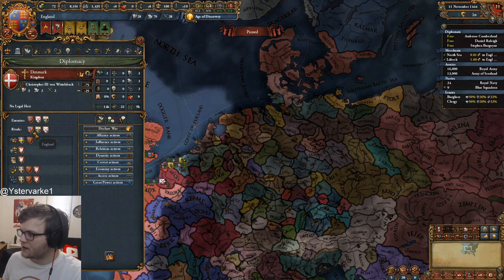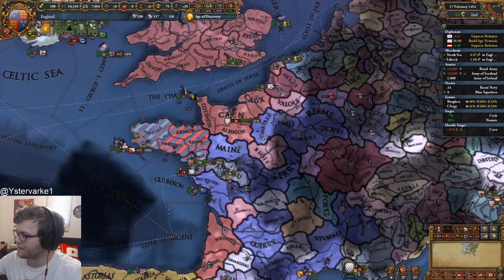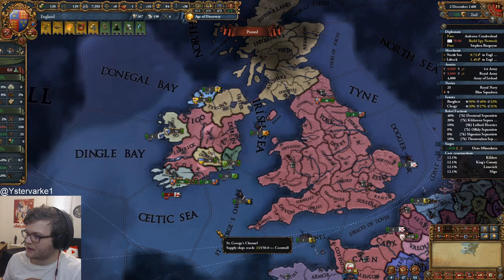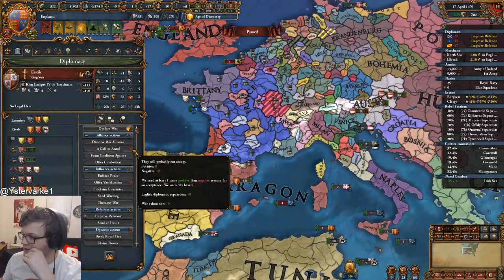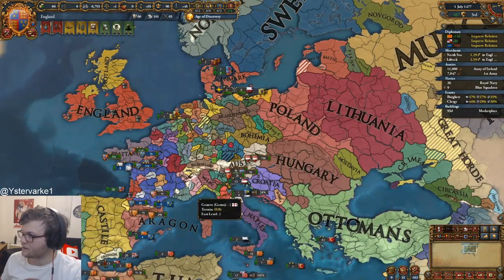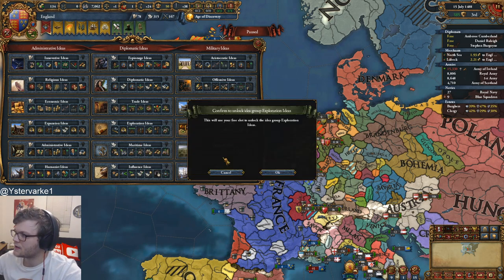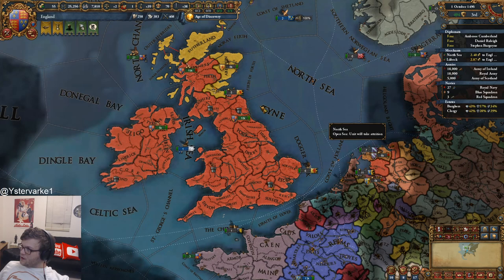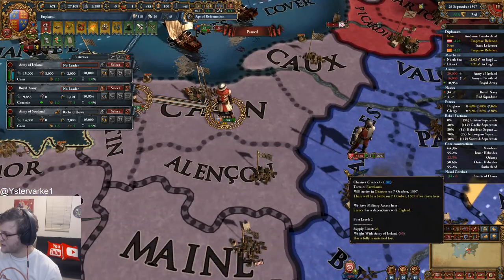Europa Universalis Casual Playthrough in Ironman Mode Rule Brittania! (Part One)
This is a stream I did of Europa Universalis IV where I play as England on the path to forming the United Kingdom / Great Britain. In this episode I get a personal union on France and end with a coalition war.

✔ Want some Channel Merch? Check it out here!

No copyright is claimed in this content and to the extent that material may appear to be infringed, I assert that such alleged infringement is permissible under fair use principles in U.S. copyright laws.